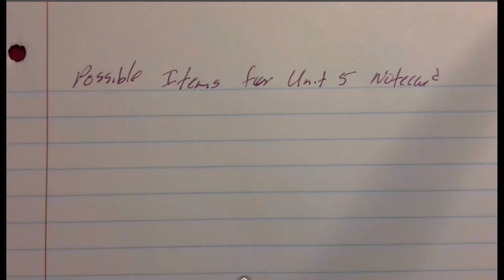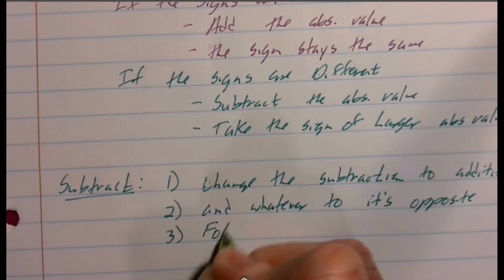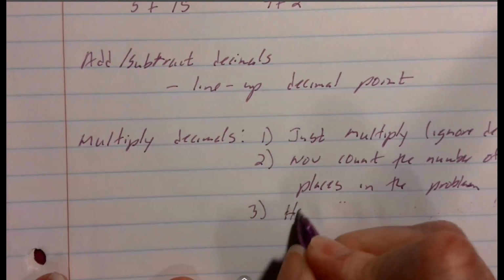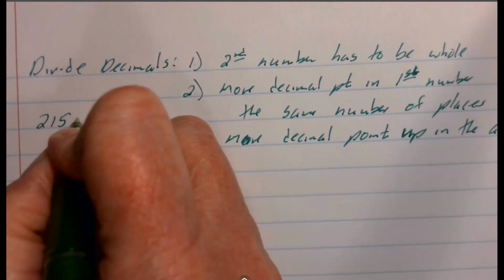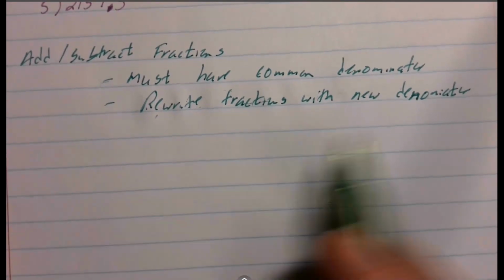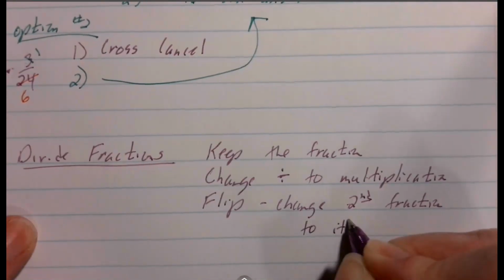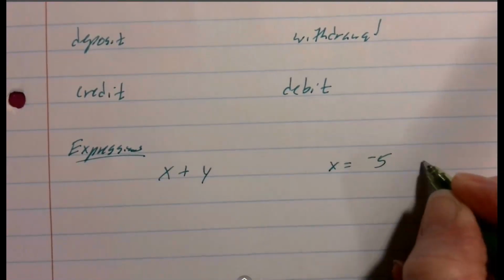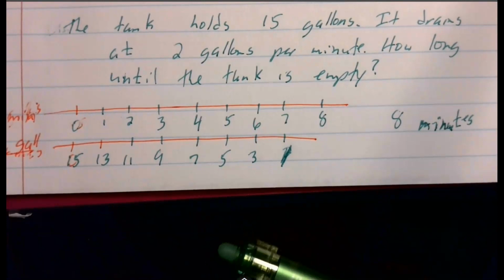AMI #3 Review unit 5